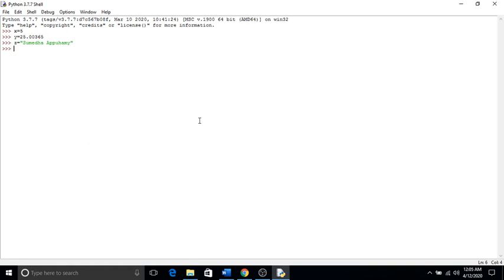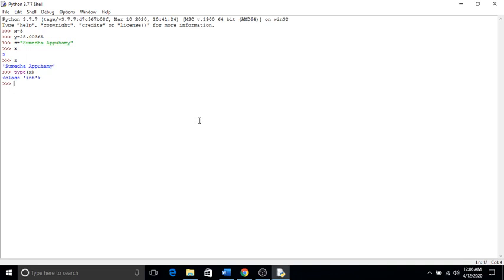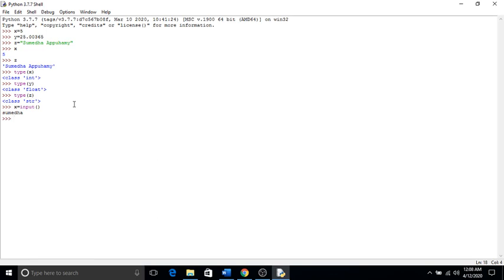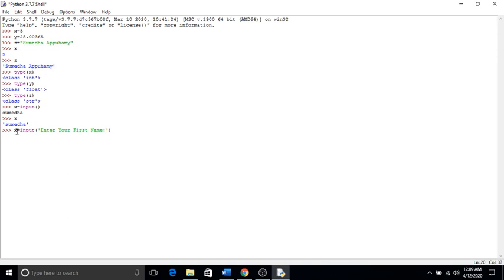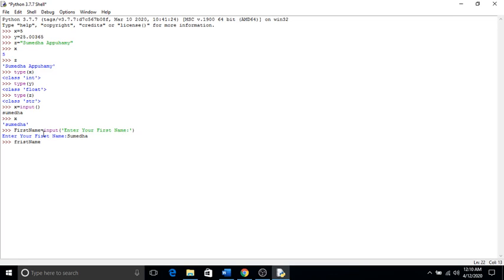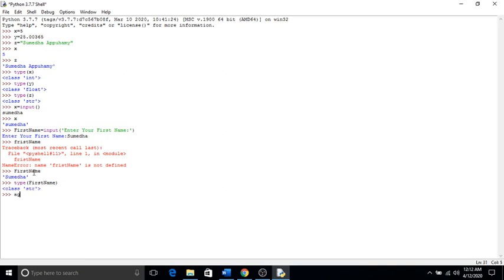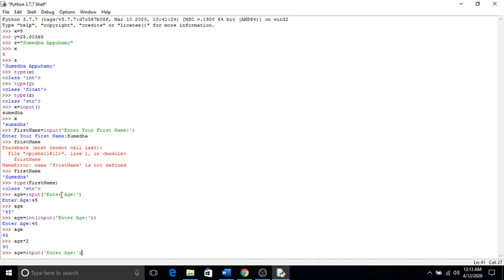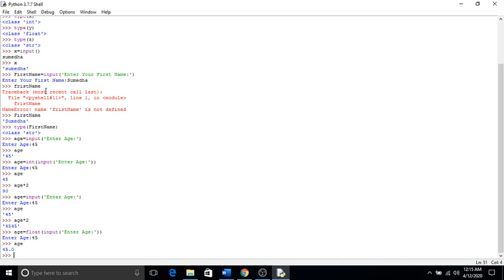Python datatypes| Python Input function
This explains how the user can enter a value to the system using  keyboard and what are the available data types in python.